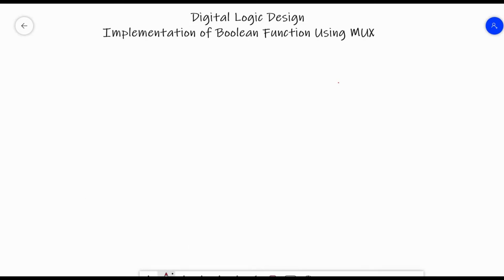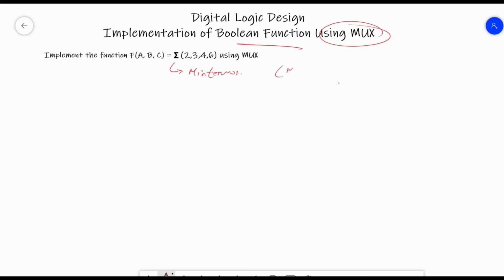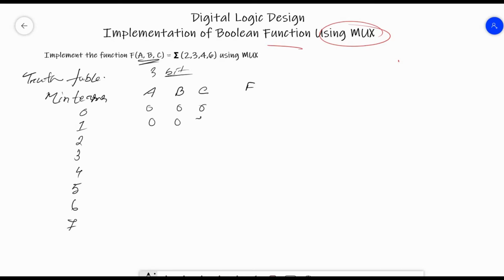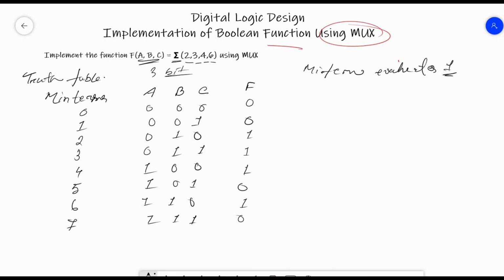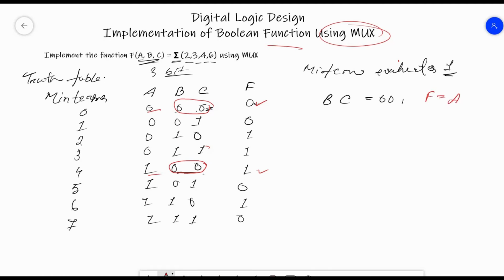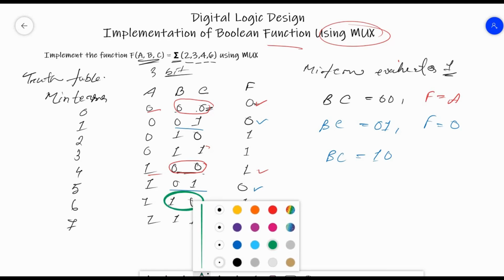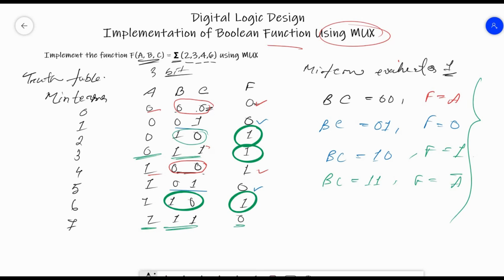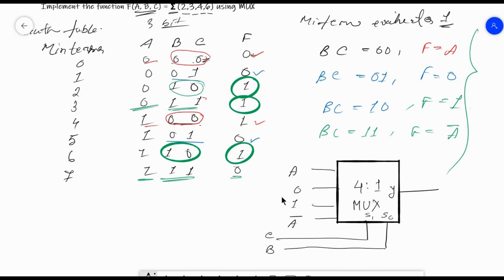Implementing Boolean function using Mux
Topic:
Implementing Boolean function using multiplexer circuit.

Reference Books:
1) Digital Fundamentals, Global Edition by Thomas L. Floyd.
2) Logic and computer design fundamental 5th edition by Morris Mano.